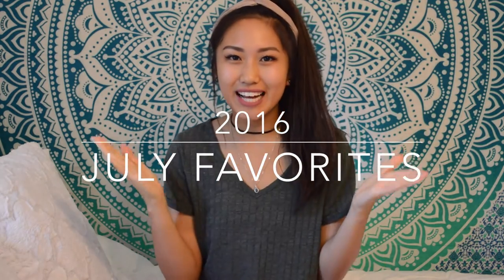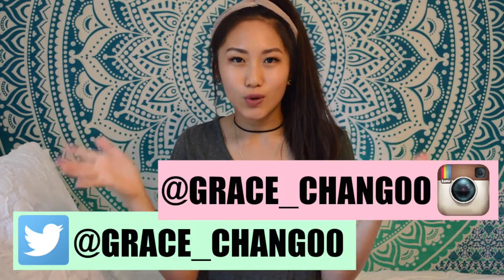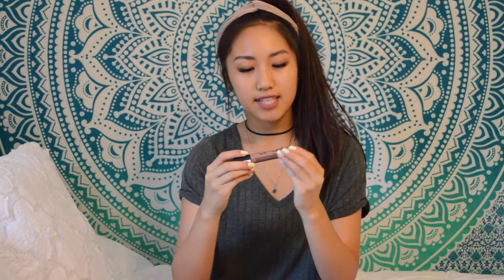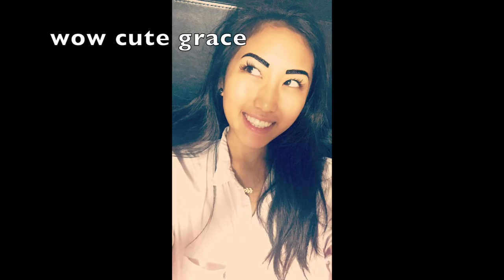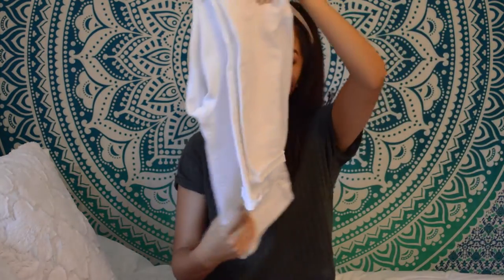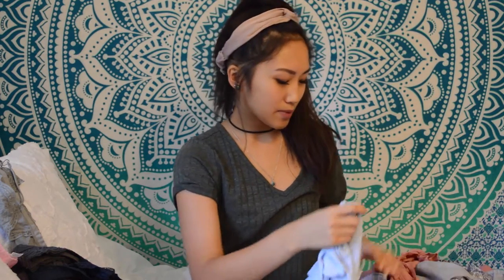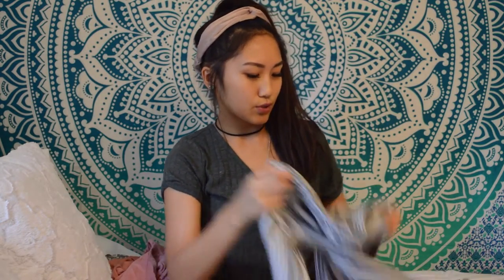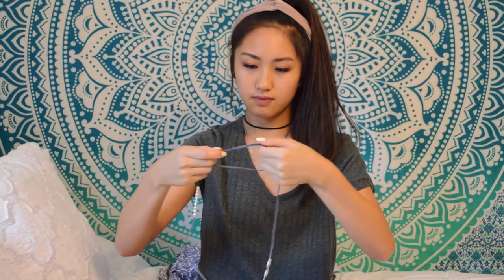July Favorites 2016!!!! | Grace Chang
**make sure you click to watch it in HD!

favorites:
skincare-
skin medica sunscreen
oxygen face mask
green tea nose strips
black charcoal chin strips
hydro dots

bare minerals in swag
anastasia dip brow pomade
eyebrow tint
lip tint

bralettes
off the shoulder tops/dresses

jewelry-
chokers

food-
PB2
gluten free/non-dairy burritos

tv shows/movies-
gilmore girls
central intelligence
mike and dave need wedding dates
bad moms